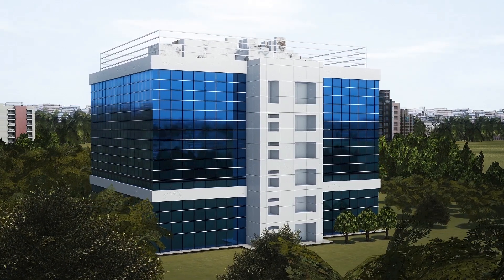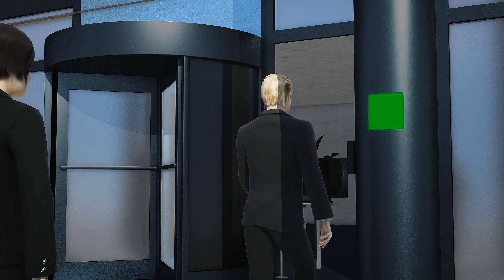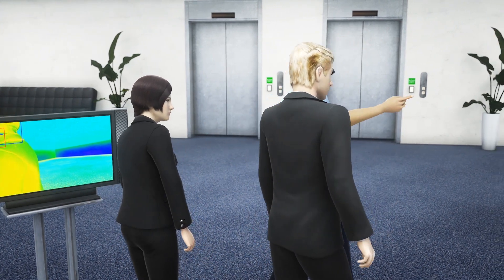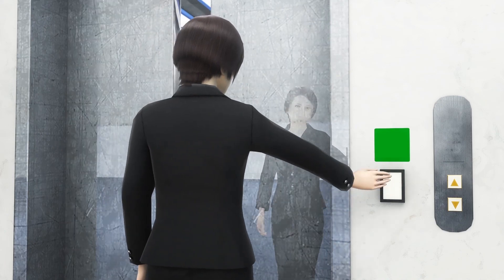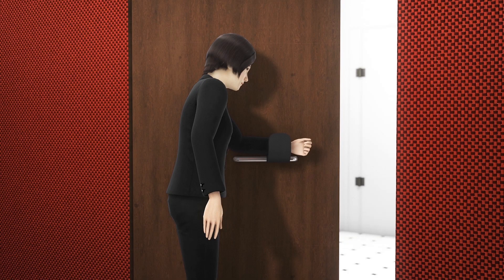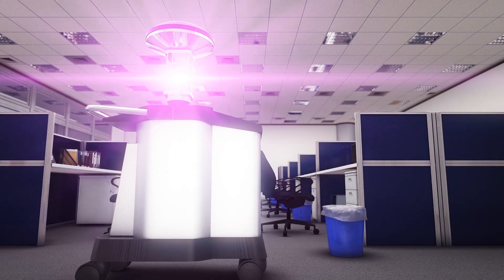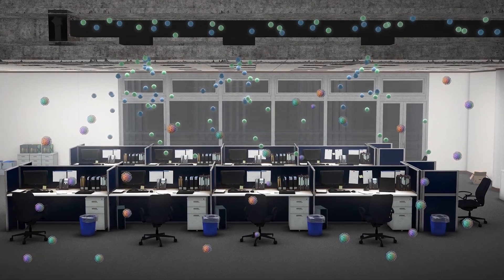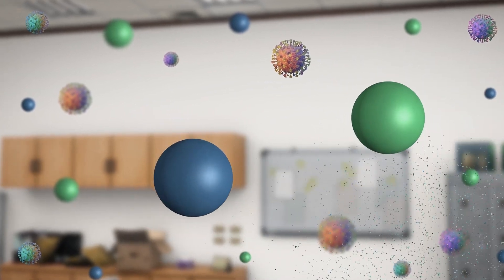Building Kills COVID With Dozens of Hi-Tech Gadgets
BUCHAREST, ROMANIA — Disinfection robots, thermal body cameras and virus-killing air-con systems — welcome to the Covid-free office of the future.

A workplace in Bucharest filled with anti-virus innovations could become the new normal in office design. Here’s how it works:

The Guardian reports that H3, a large office building in the Romanian capital of Bucharest, features all of the 153 measures of the so-called “Immune” anti-Covid building standard.

When you enter the building, a flick of the wrist opens the door, after which a thermal body camera scans you for signs of fever.

If the scanner finds fever, you’ll be whisked to a quarantine room with its own separate air-con and air-purifying systems.

If you are “green-lighted” by the scanner, you can move to the self-cleaning lift that uses UV lighting to clean the lifts and lift shafts.

Inside, you’ll find doors fitted with attachments that let you open them with an elbow or lower arm.

The toilet cubicles are floor to ceiling, enclosing you in your own cubicle with air conditioning.

At night, a 1.2-meter-tall robot traverses the building, using UV light to disinfect and kill pathogens.

During the day, virus-killing hydrogen peroxide ions are emitted from strategic points in the ventilation system.

Because visibility of the measures is so important to the designers, transparent panels have been fitted in the ceilings so that the mechanisms can be seen.

“The point is to reassure them. We don’t want people to panic,” says Gavin Bonner, one of the main coordinators behind the “Immune” building standard project.

The project has brought together health professionals, architects, engineers, IT specialists and building managers from around the world to help corporations prepare for post-pandemic life.